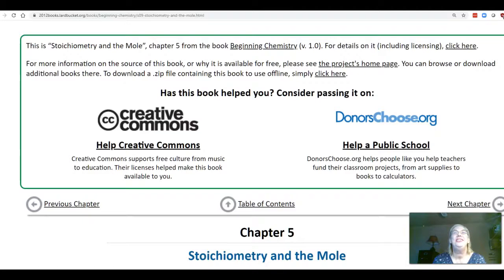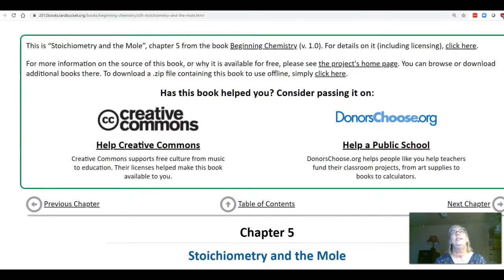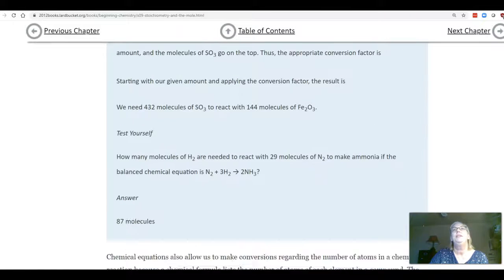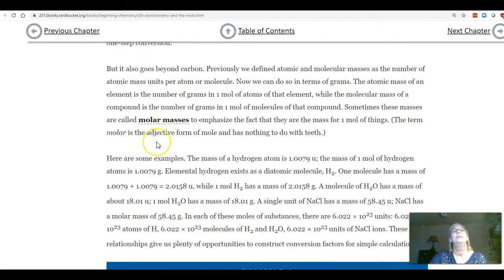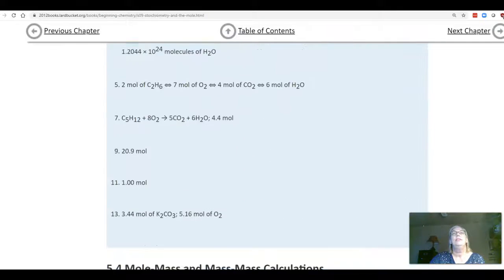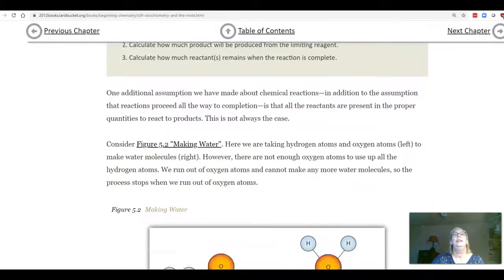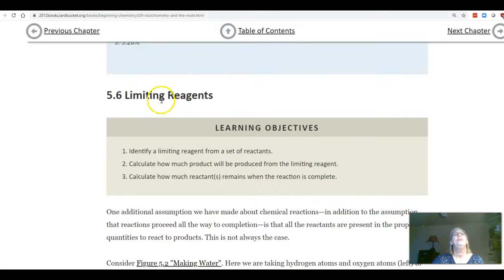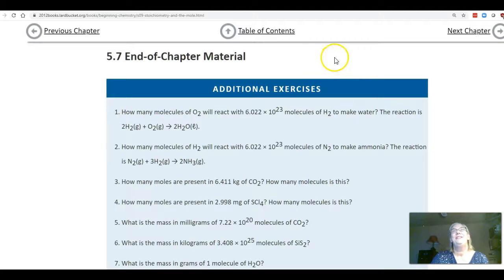LMC Chem 6 Ch 5 Intro